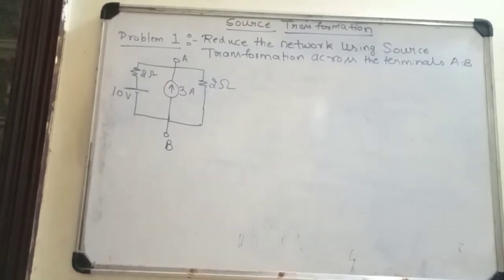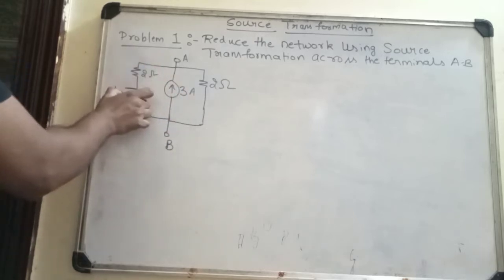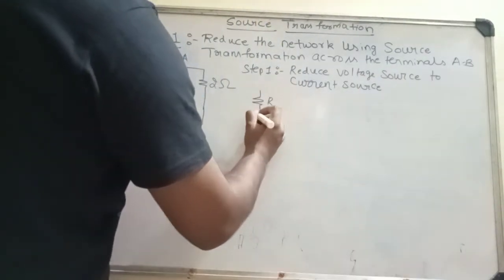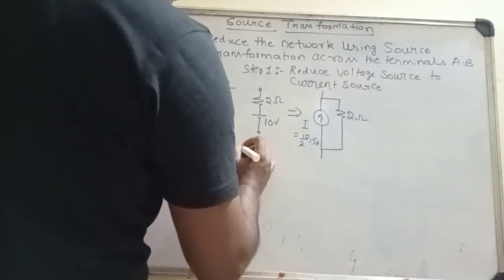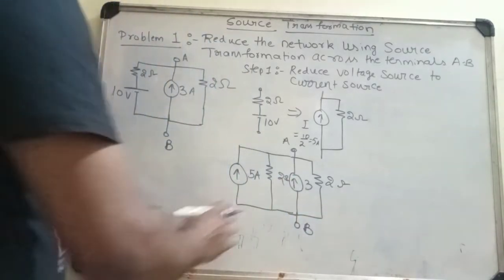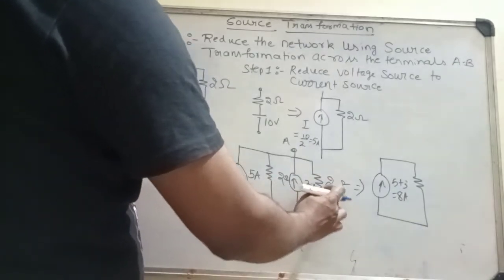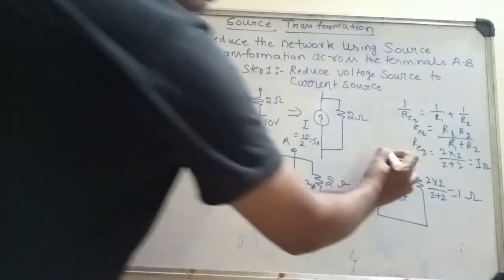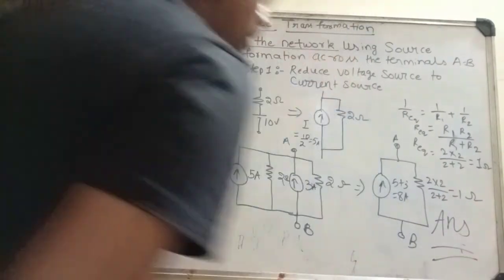Source Transformation -Problem 1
Network Theory -18EC32- 23/10/2021-Source Transformation -Problem 1